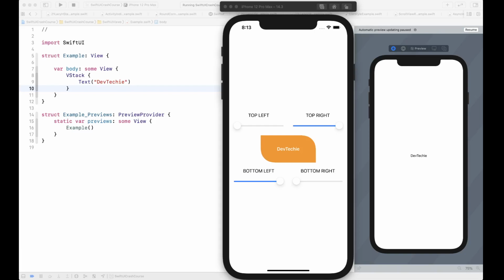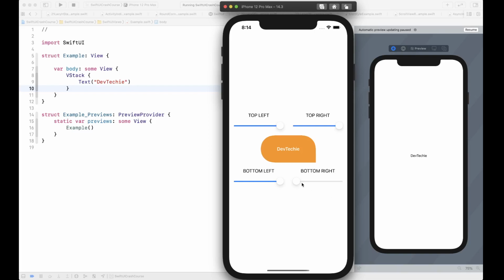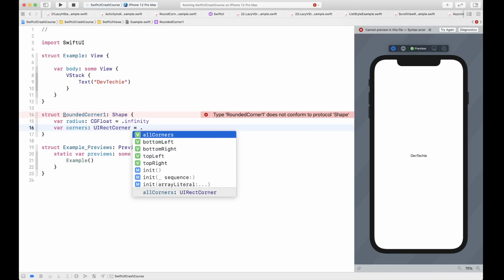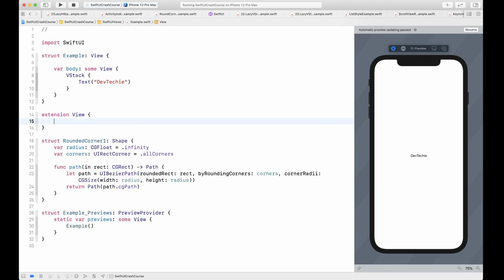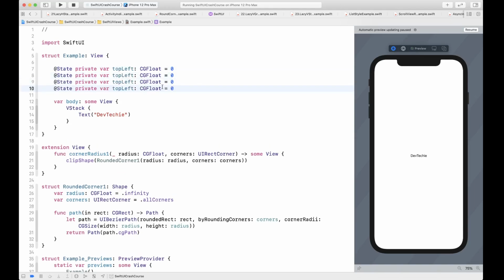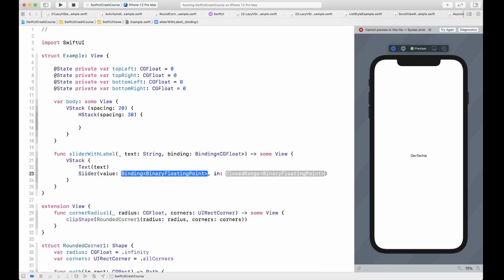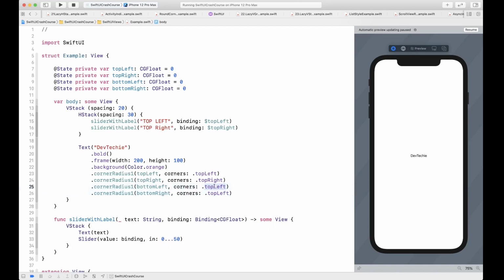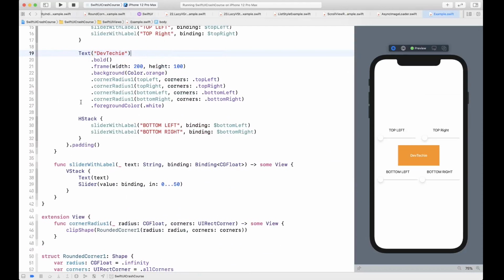Rounded Corner SwiftUI 2.0 Shape